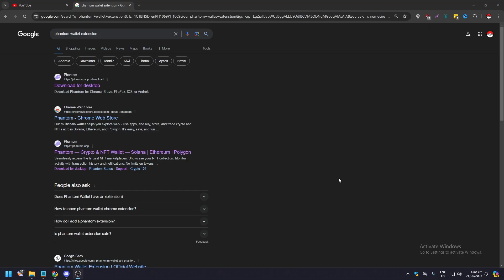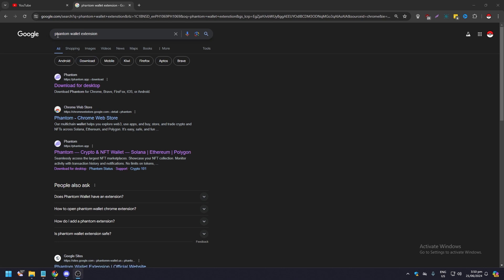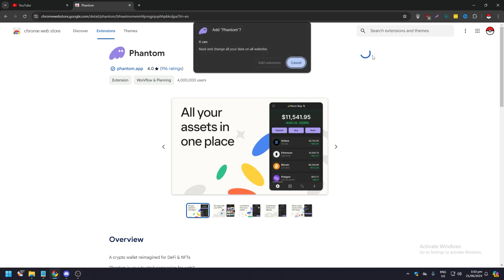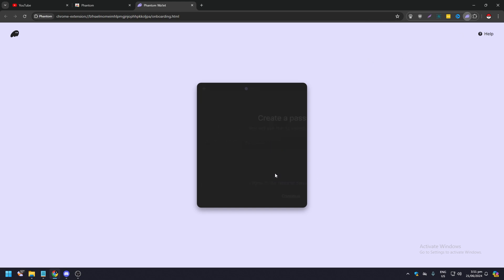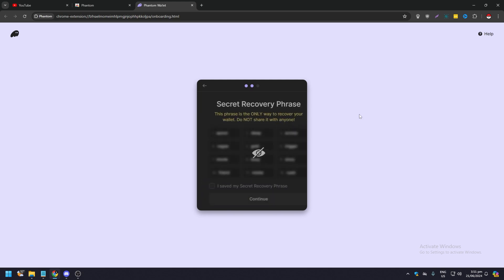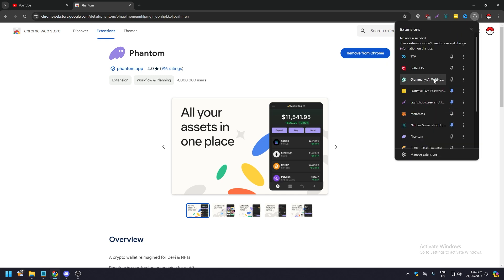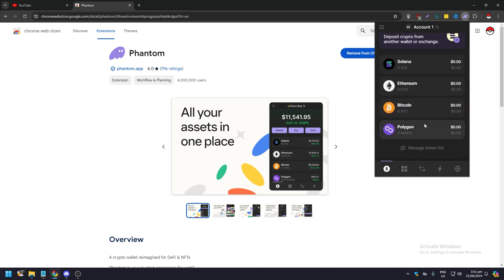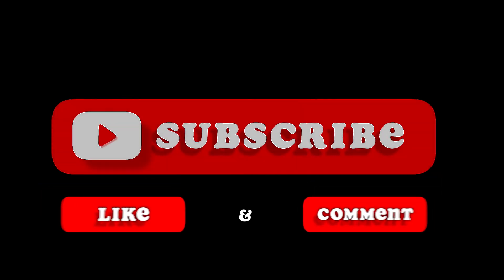How to Use Phantom Wallet Extension (Best Method)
Learn how to use the Phantom Wallet Extension with the best method in this easy-to-follow tutorial. Start managing your cryptocurrency with ease today!